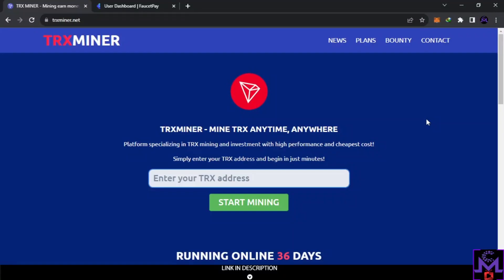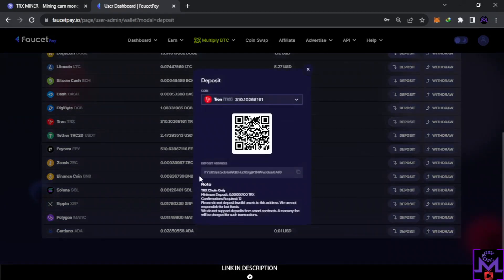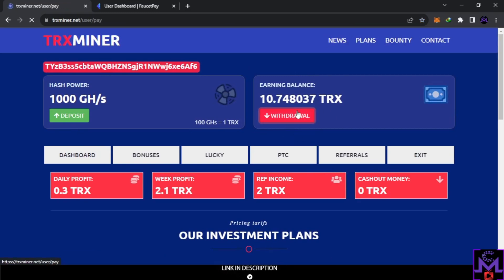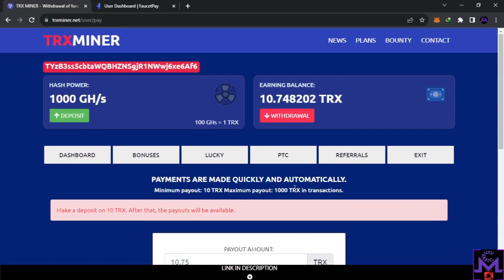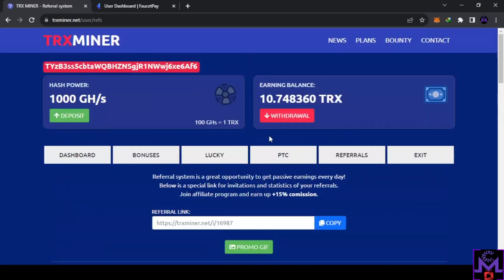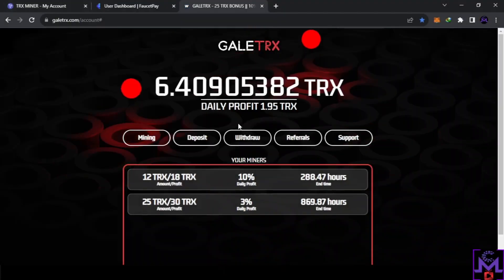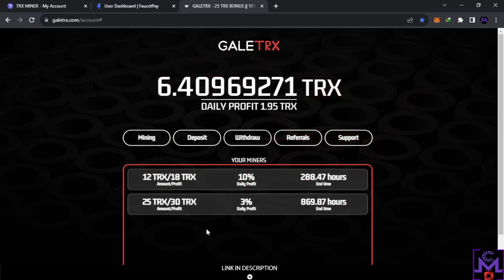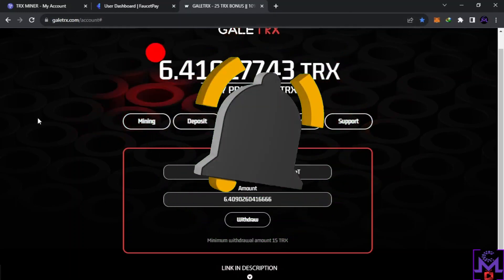galetrx.com Site Is Down 🚧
⚫⚫⚫Welcome Friends⚫⚫⚫
⚫⚫⚫My Top Crypto Exchanges With BONUS ⚫⚫⚫